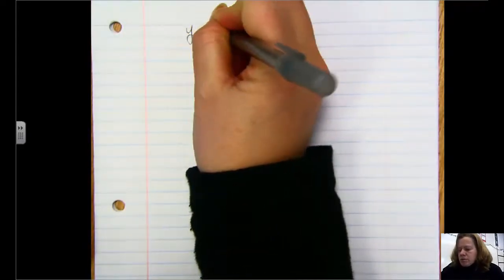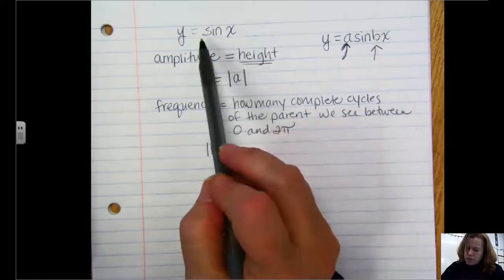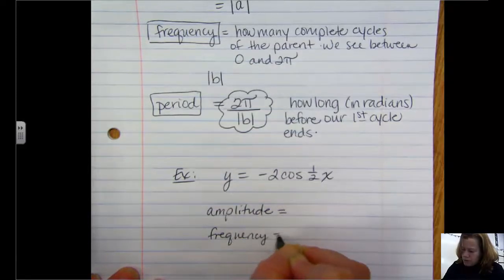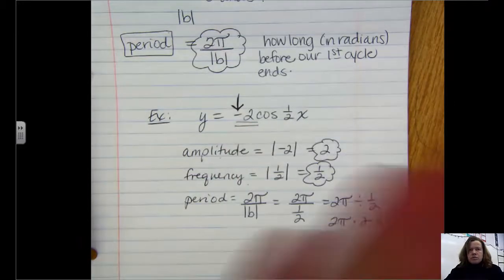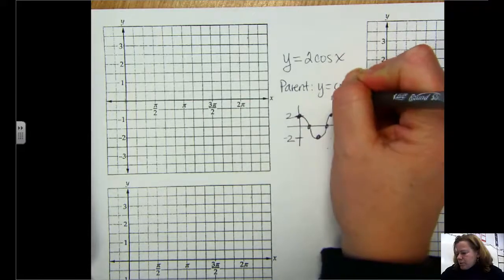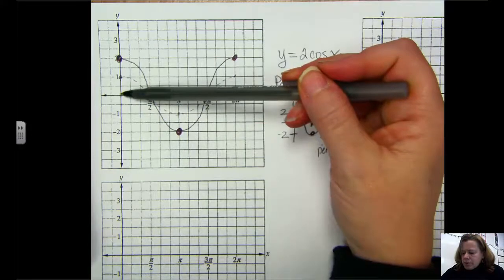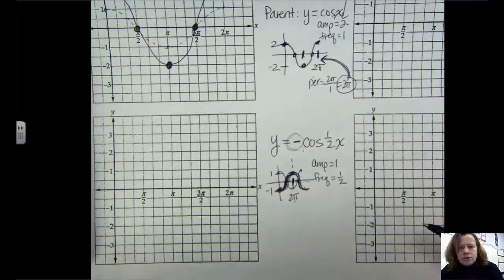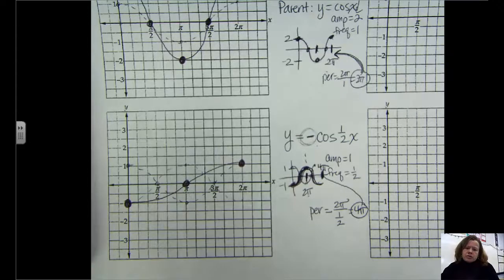Amp Freq Per of Trig Graphs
Amplitude Frequency and Period of Trig Graphs